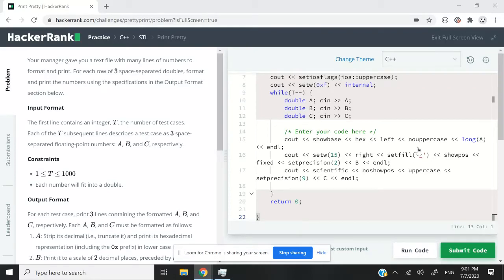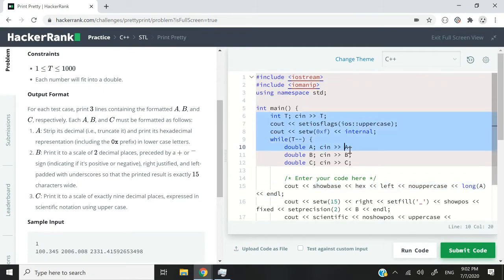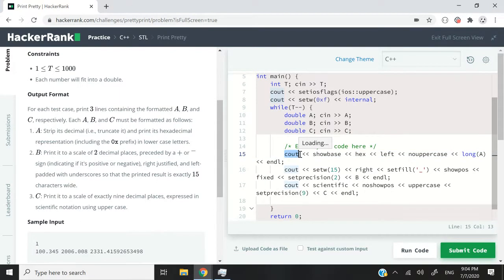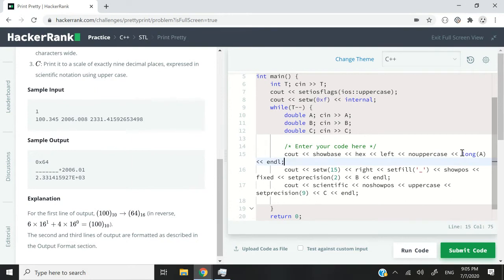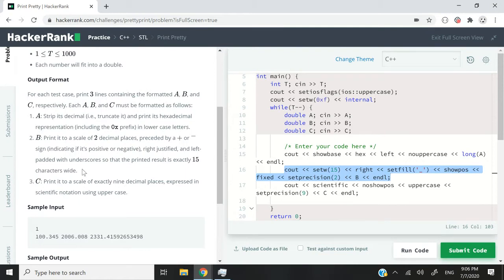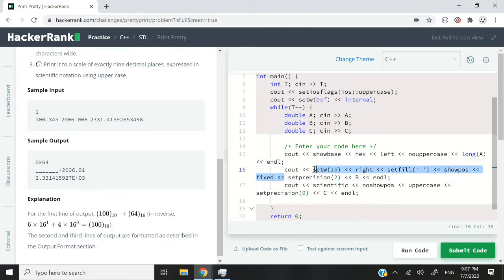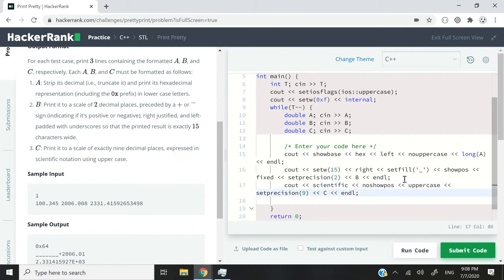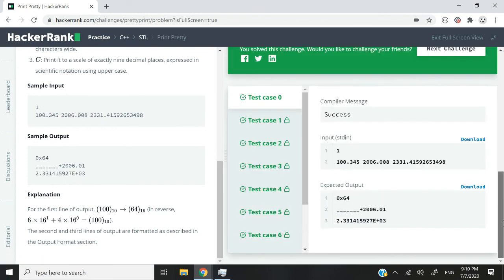HackerRank Solution: Print Pretty (C++ Formatting Output)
HackerRank solution for the C++ coding challenge called Print Pretty. This HackerRank solution video covers multiple format flags in C++, which are accessible via the iomanip header. In this C++ tutorial, you will learn how to use showbase, setw, setfill, showpos, fixed, setprecision, noshowpos and fixed flags.

Learn how to print hexadecimal values in C++ (from int to hex), how to print scientific notation in C++, and how to pad strings to the left or the right, as well as set or remove uppercase flags. This HackerRank solution could have also used C format specifiers with the printf function, but I chose to format numbers in C++.

This is all about formatting output in C++. These C++ manipulators not only let you format and justify strings, but also numbers (integers or decimals) and represent them as hexadecimal or scientific values.